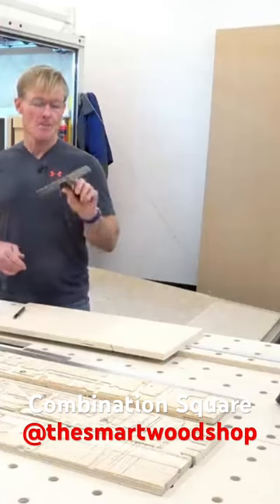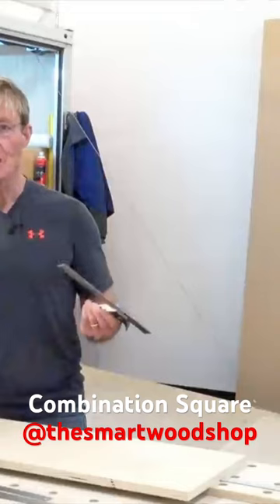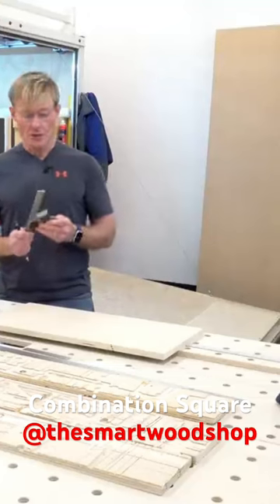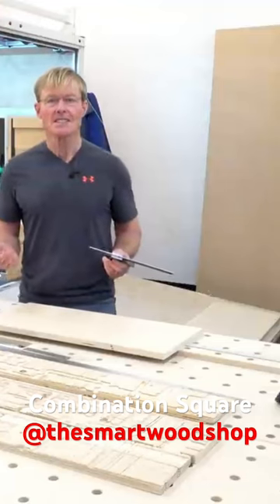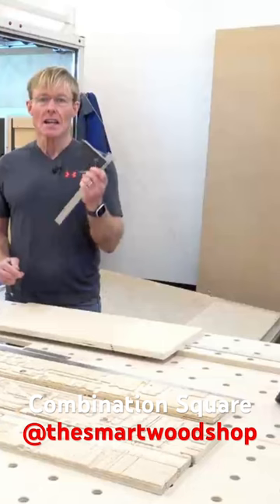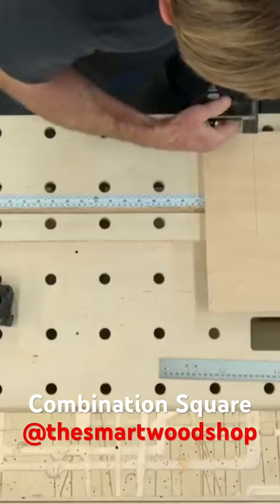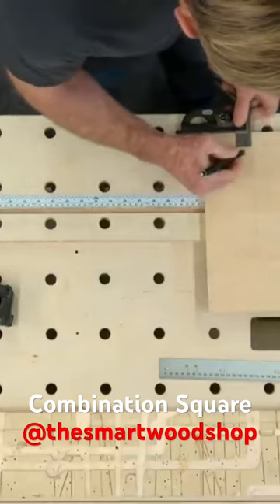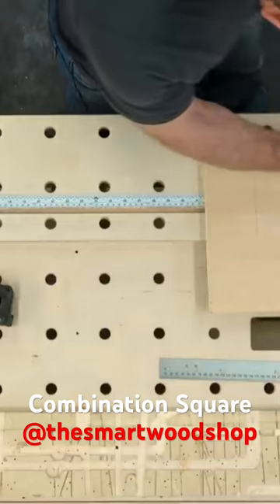Combination Square- a useful tool for every woodworker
What exactly is a combination square and what do I do with it? Ron shows you what a useful and acurate tool this can be.